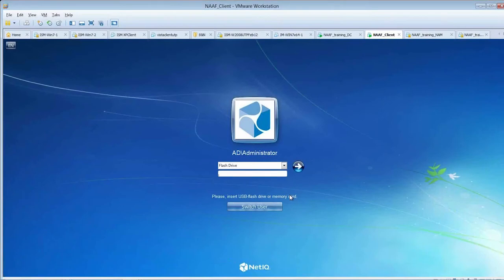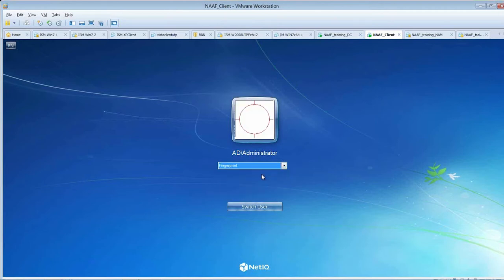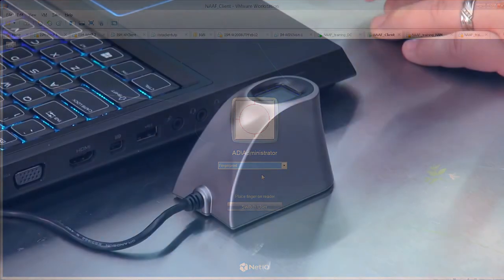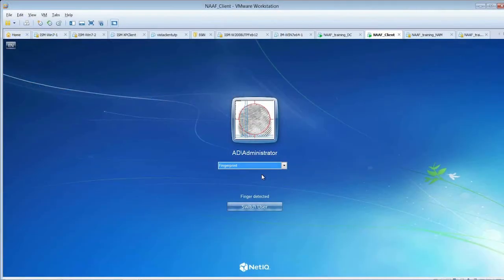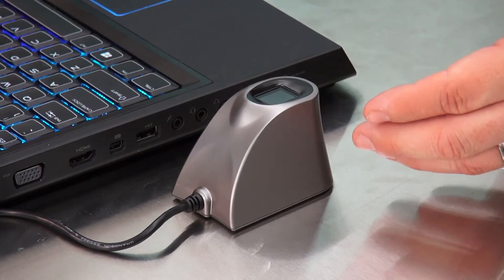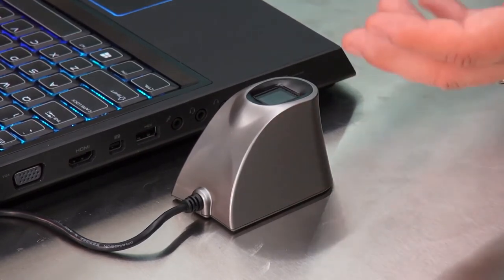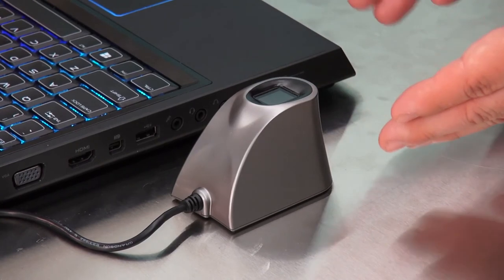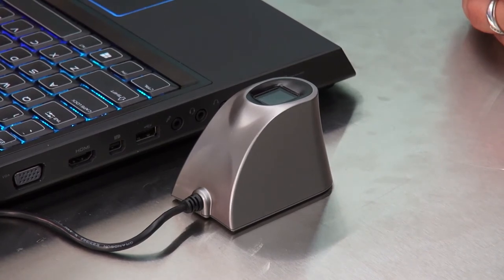NetIQ Advanced Authentication Framework Fingerprint Method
NetIQ Advanced Authentication Framework allows you to choose whatever authentication methods fit your need.

In this video we review multi-factor authentication with a fingerprint reader and demonstrate the process with a Lumidigm M-Series fingerprint sensor. We'll discuss the enrollment process, review this authentication methods characteristics and typical uses, such as in healthcare, law enforcement and finance.